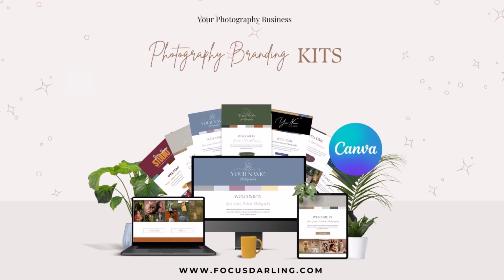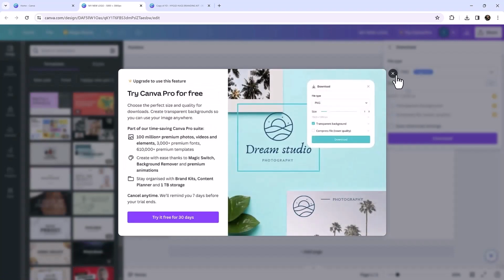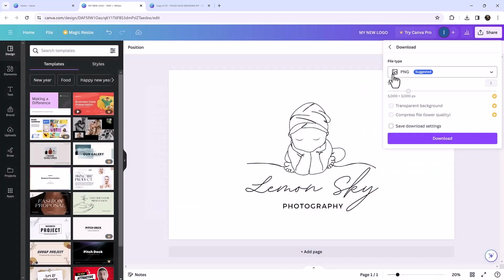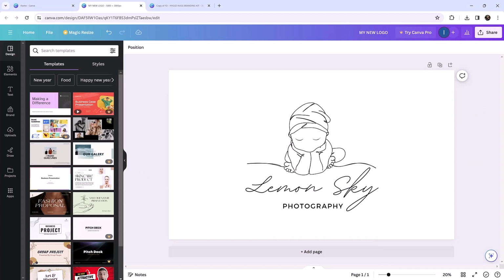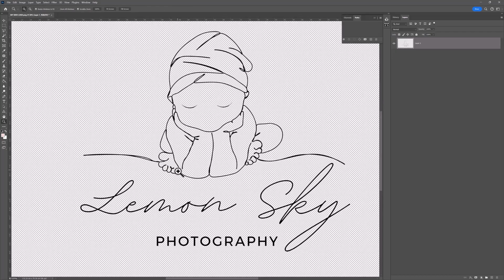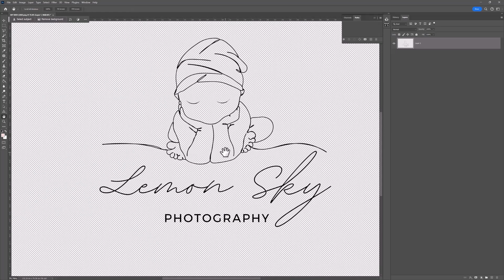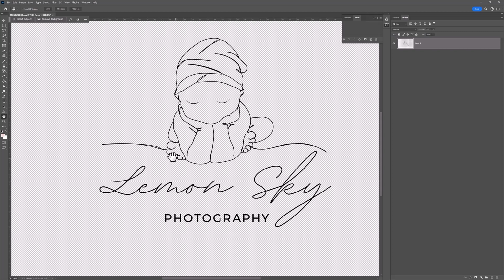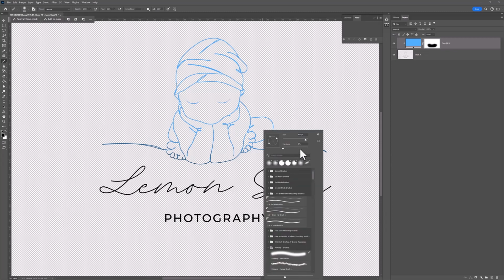Photography Branding Kit in Canva Tutorial 3 - Downloading a logo in Canva, editing in Photoshop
How to download the logo in your Focus Darling Photography Branding Kit using Canva. This video also shows you how to edit the logo background in Photoshop if needed.

For best results, use these kits in a Canva Pro account. Being able to download a logo on a transparent background requires Canva Pro.

If you are only using the free version of Canva, you may also wish to use Photoshop (or your favorite photo editing tools) to be able to remove the background from logos and create transparency.

These brand kits are flexible, editable and are easy to use!